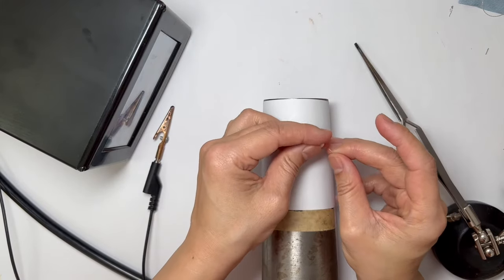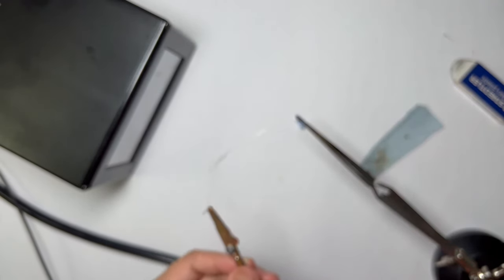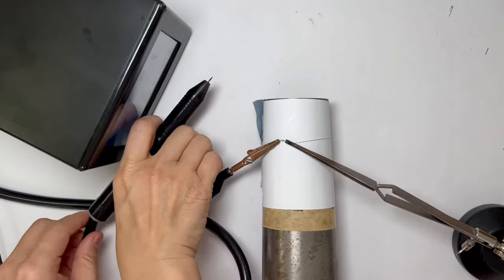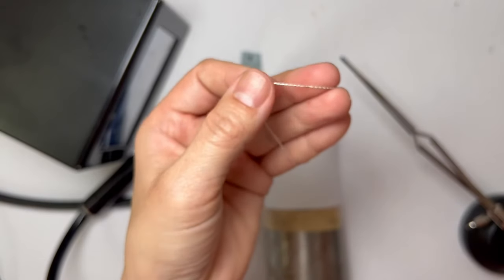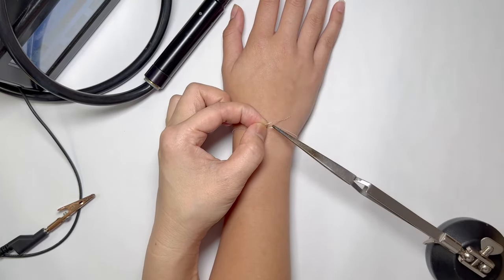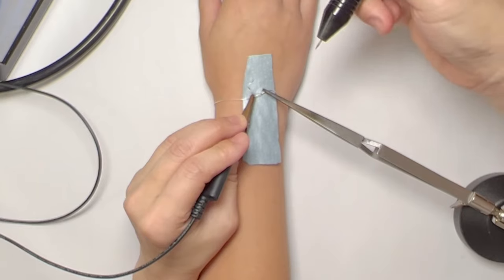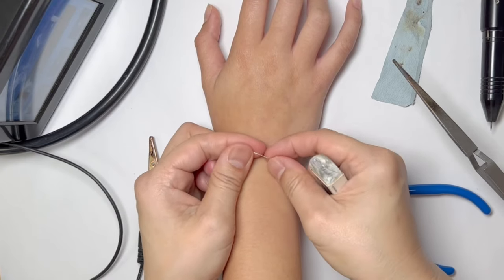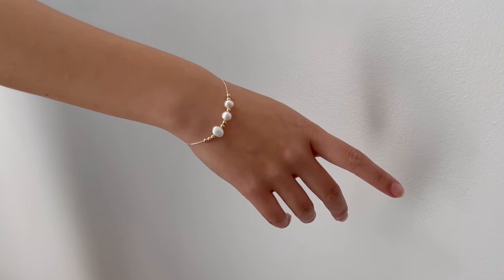15. How To Weld Super Fine Chain with No Jump Rings - Free Permanent Jewelry Training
In this video I show you how to weld a permanent bracelet (forever bracelet) with pearls and beads threaded onto the chain, using the Orion Micro Welder mPulse.  The chain that I use is a sterling silver beading chain, which I wholesale.The diameter is 0.5mm (24 ga), thin enough to go through regular sized pearls, 4mm Swarovski bicones and many standard beads.

Full disclosure:
Note on Micro Welder I have used in this video:

The chain is fine, and like any fine chain that you cannot fit a jump ring through, it is more challenging to weld together securely.  I came up with a method: balling up the chain ends on either side.  You can do this by gently touching the ends of the chain and then zap.  Or you can do them individually at 5w - 7w power.  This will give it more volume.

Then put the two ends of the chain together to weld, just as you would the ends of a jump ring.  Both sides must touch.

The result is the shape of a bead - the two balls melt together to form a tiny bead.  You can leave it as it is, or you can press down with pliers.  Also, sometimes, if your hand or the chain shifts, it may not be completely straight (forms a V-shape).  You simply use a pair of pliers to tap together gently, as you roll the chain around.  As a result, the shain will straighten and the bead of silver will flatten out to be similar to the shape of the chain.

The chain I used in this video is:
0.5mm Swage Beading Chain 925 Silver made in Italy (online product code Ci11S) - $4.51/m ($1.38/ft) at the time of video posting.

Also available is a thicker version 0.6mm (22 ga) (online product code is Ci10S) - $5.04/m ($1.54/ft).  Please NOTE: the thicker version does not go through small holed pearls.